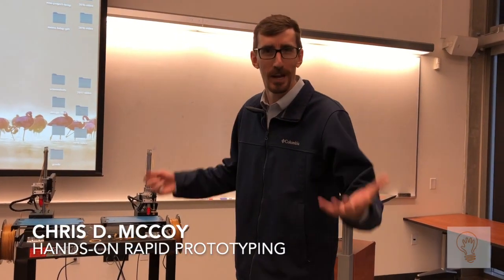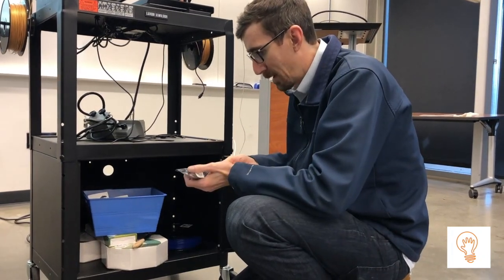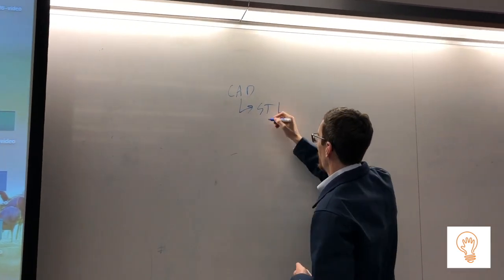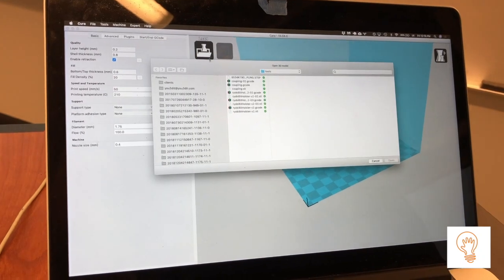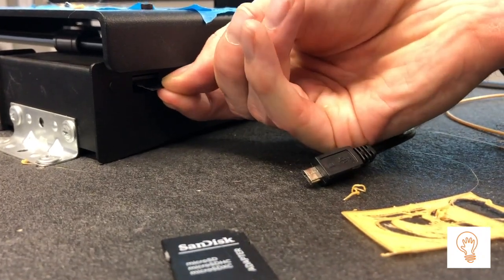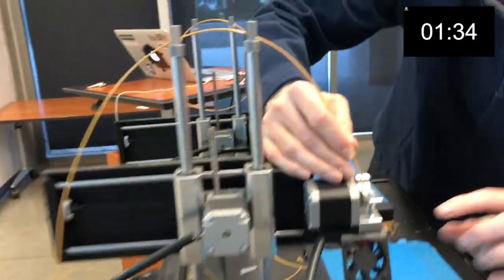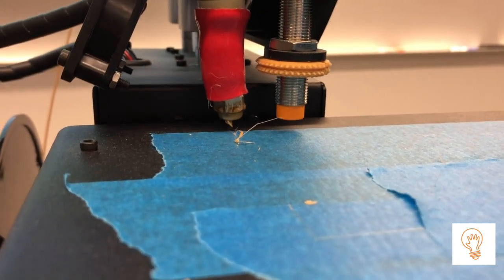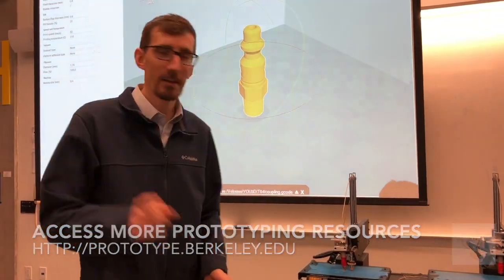How to print on a Printrbot Simple Metal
Ask your questions in the comment section below!  Thumbs up if the video helped you!

This 13 minute video walks you through 3D printing at the Haas Innovation Lab at U.C. Berkeley, Haas School of Business.

Machine:
Printrbot Simple Metal (2016)  *note the unique spelling
6"x6"x6" build volume

Materials:
PLA - Polylactic Acid

Step #1 -  [0:58] - Getting Access
   to the Innovation Lab at U.C. Berkeley
        * enroll in Hands-on Rapid Prototyping
        * complete HW1 - Class Survey
   3D printer storage cabinets
        * hidden key access - look on Bcourses for where that key is hidden
   materials, tools, accessories
Step #2 -  [2:09] - Start a 3D print
Step #3 -  [3:37] - Use a micro SD Card to print "untethered".  Several YouTube videos on how to do this as well as this one.

Other useful topics:
* swapping filament
* .gcode to auto0.g conversion
* best practices for getting started
* watching and maintaining the machine